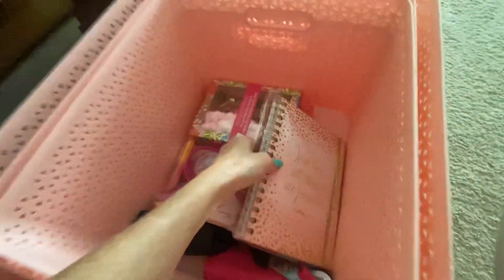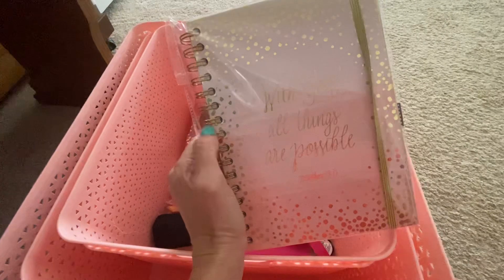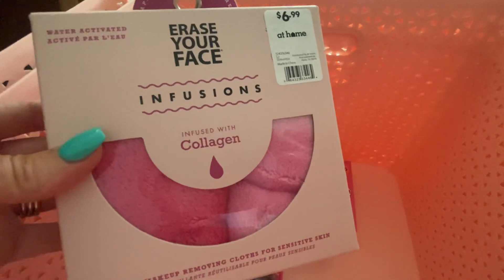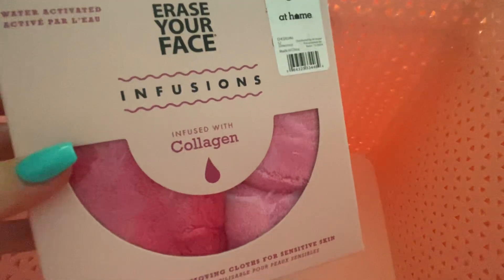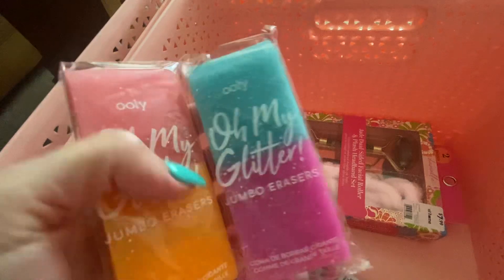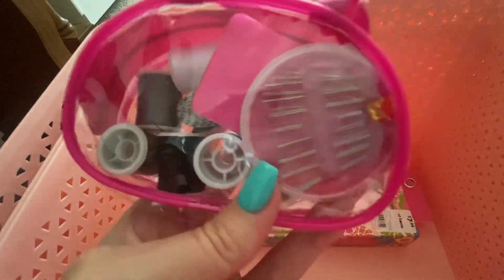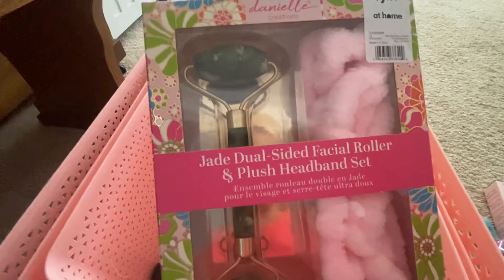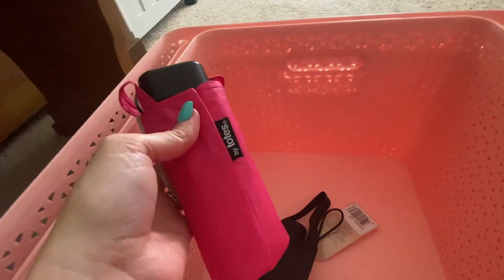At Home Haul!